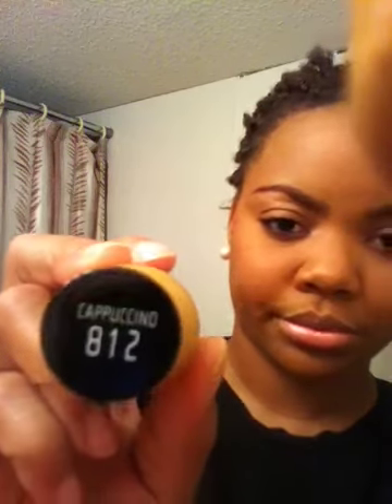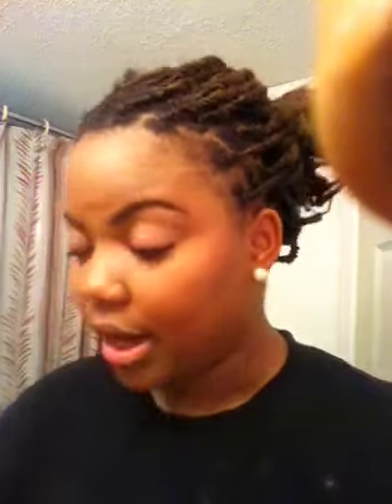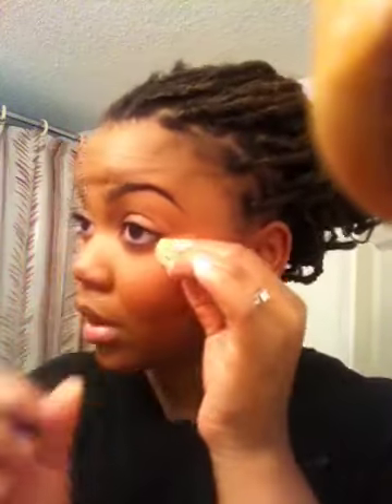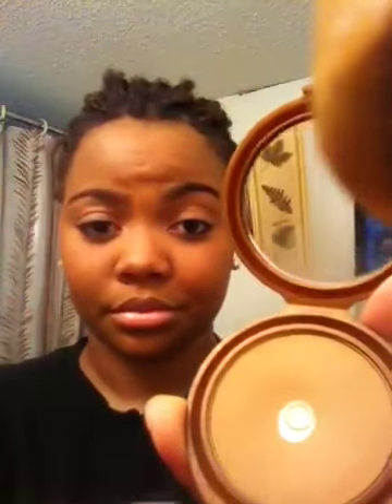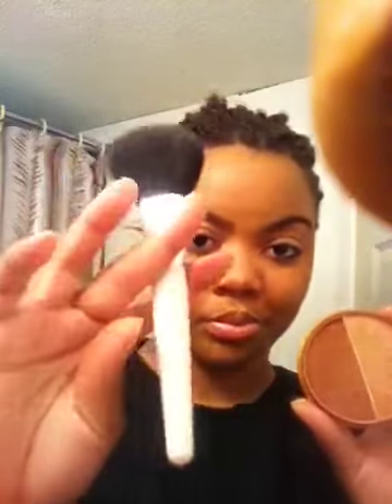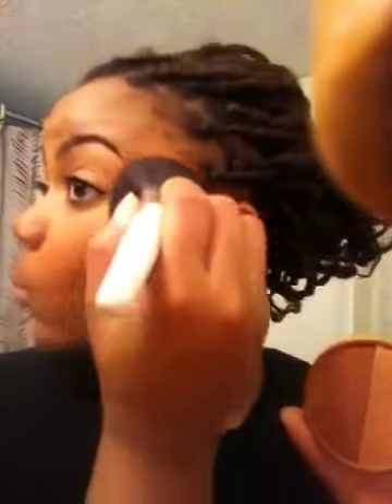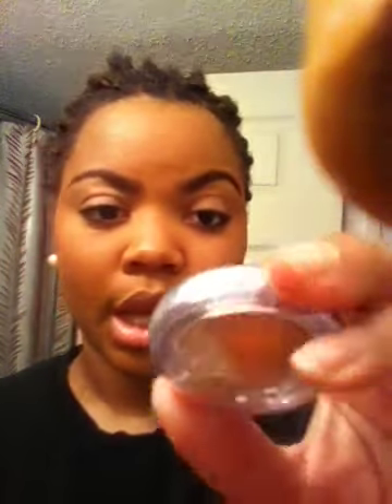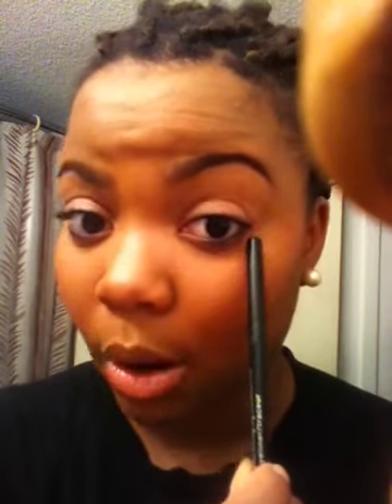Full face makeup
My diary time so be easy :-)